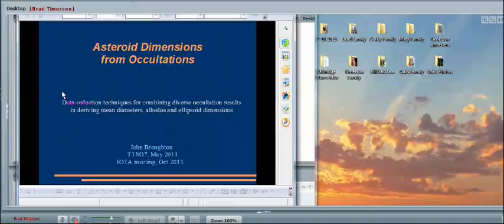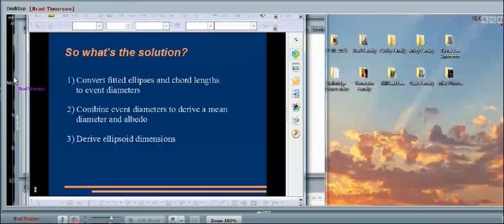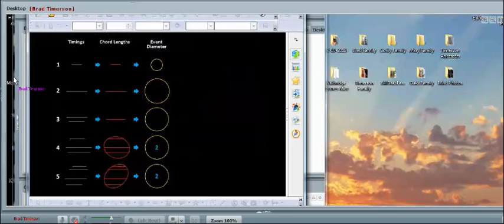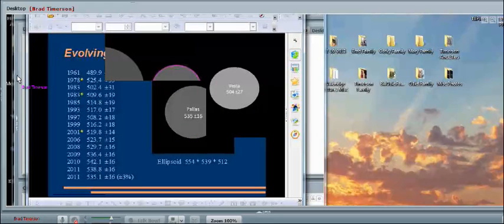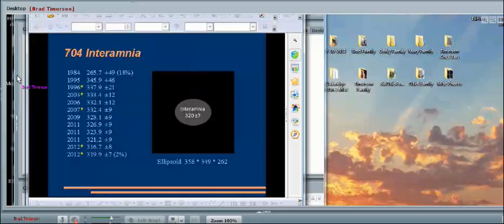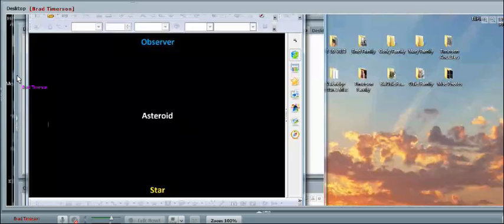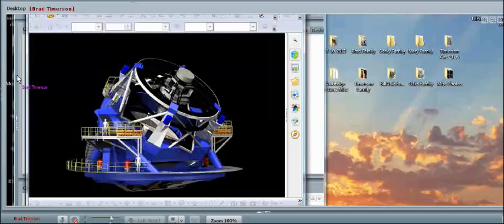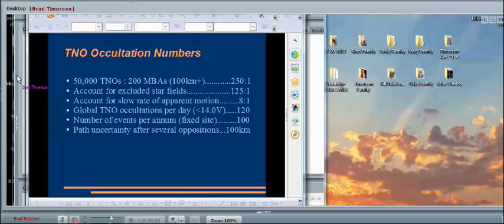Asteroid Dimensions from Occultations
John Broughton, Oct. 2013 IOTA annual meeting Toronto, Canada